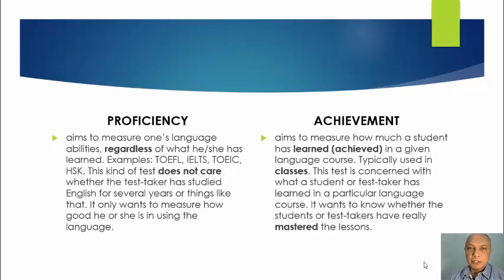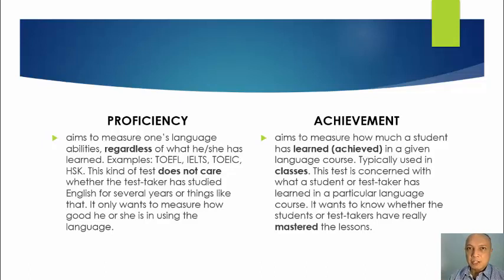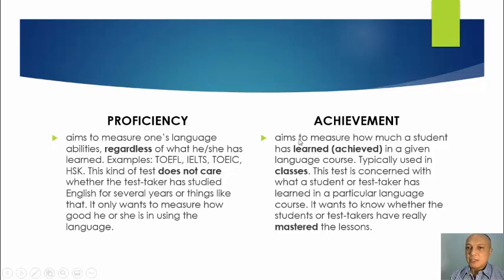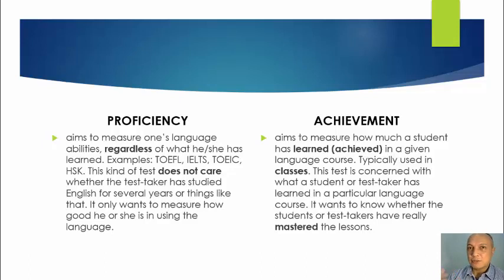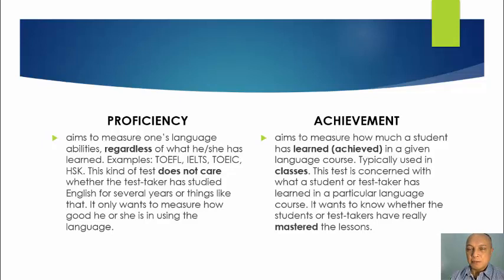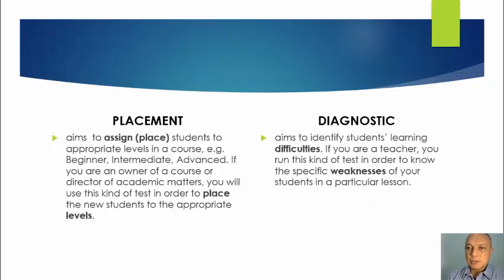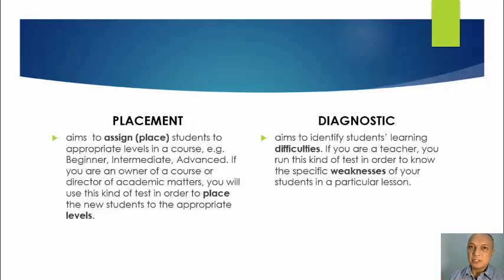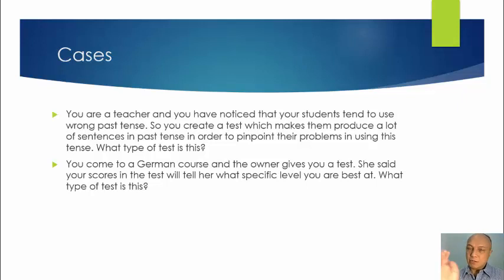USES OF LANGUAGE TESTS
There are four uses or four purposes of a language test. This video explains the four uses.